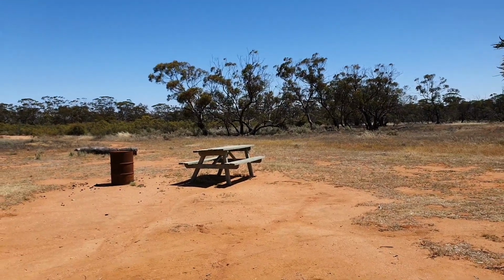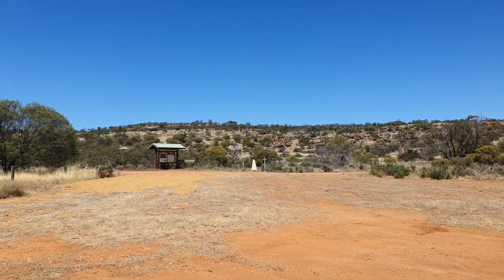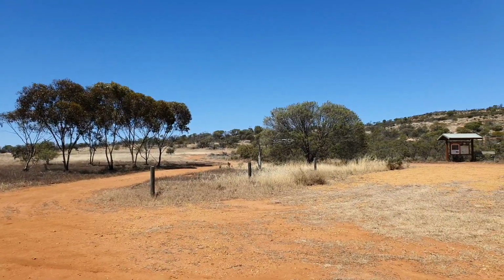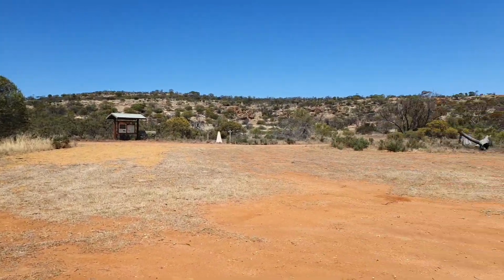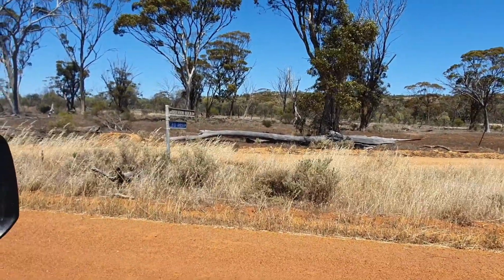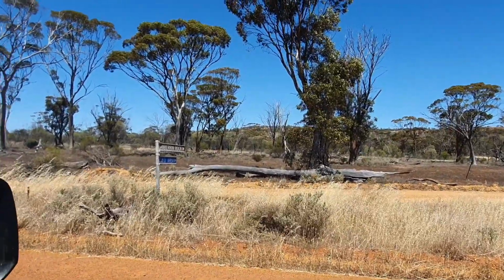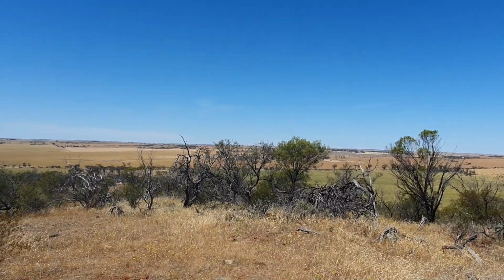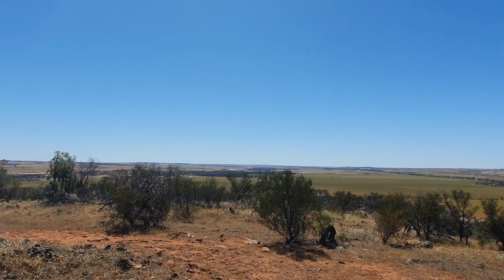Danberrin Rock Free Camp WA. 2.75h East of Perth Sth of Nungarin Dog friendly & Toilet Nth Merredin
Free Camp Western Australia. Danberrin Rock 2.75h East of Perth South of Nungarin. Dogs allowed and a drop Toilet. North of Merredin.

This was another very pleasant surprise. I just found it on a map and went there with my grandkids. An easy drive from Perth. Not far south of Nungarin which is  a well set up small town. It is about 30 min drive to the town of Merredin with it's supermarkets and full facilities.

If you head further around the back fence line from the left hand side of the rock and take the 'second' track up the rock, it is a much easier drive to the top of the rock.